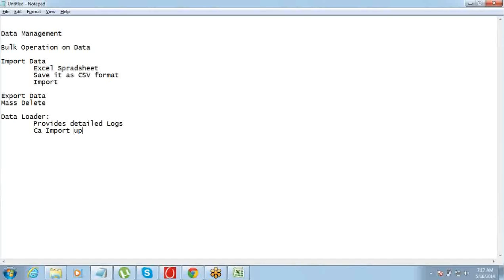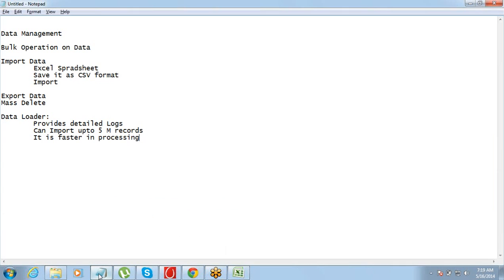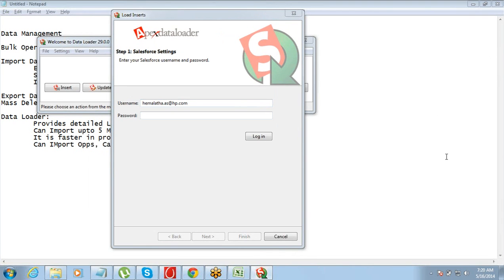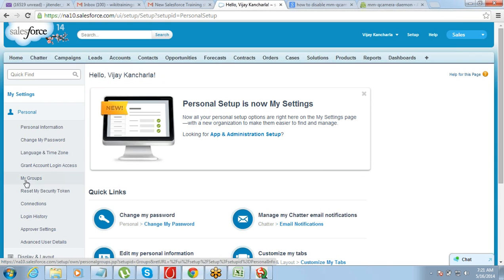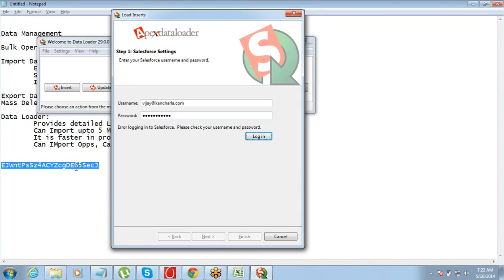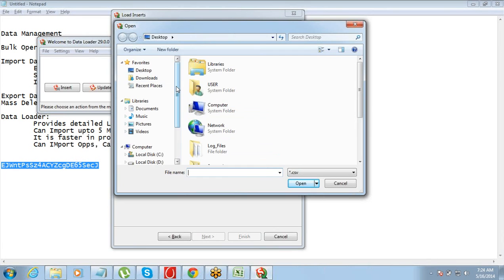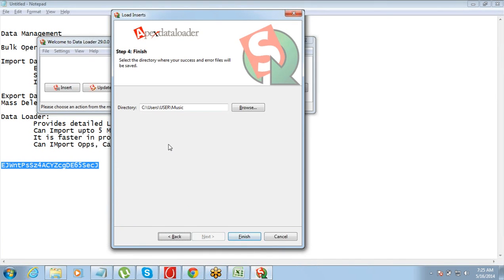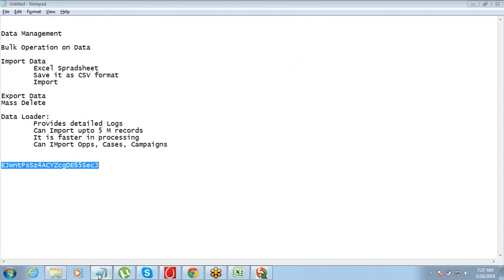Salesforce Training By Wikitrainings - 16 May 2014 - Part 4